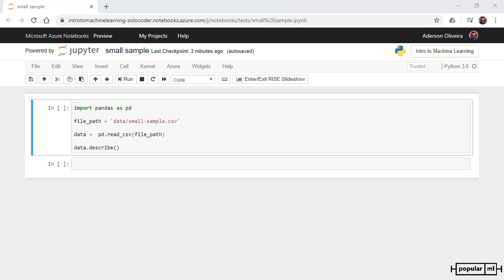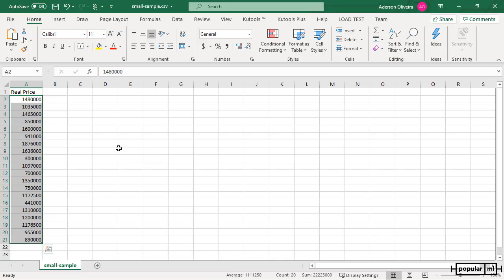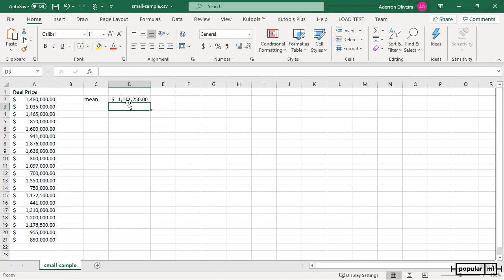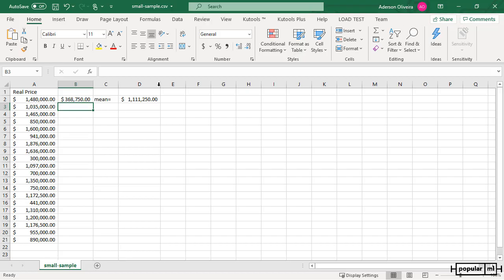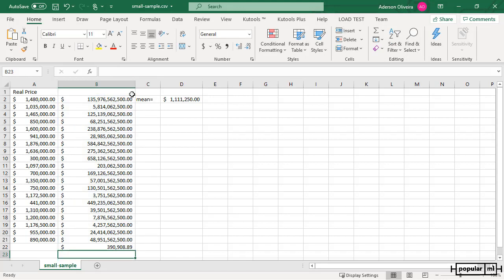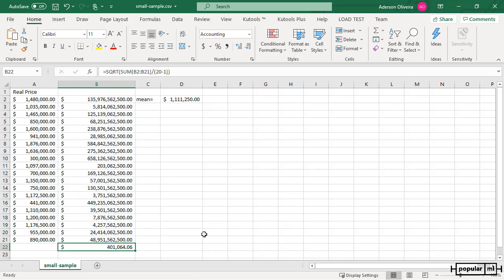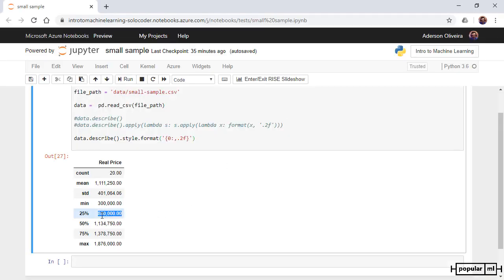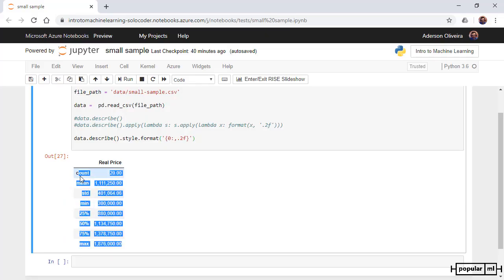Standard Deviation, Quartiles, Mean and more... Tutorial 1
This video will walk you through the details of the information provided by the **.describe()** method from Pandas in Python